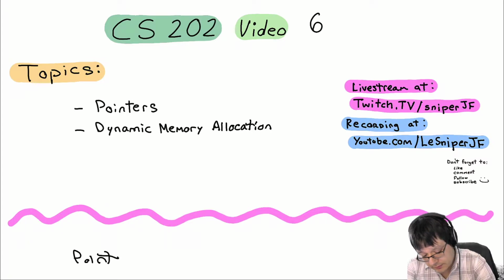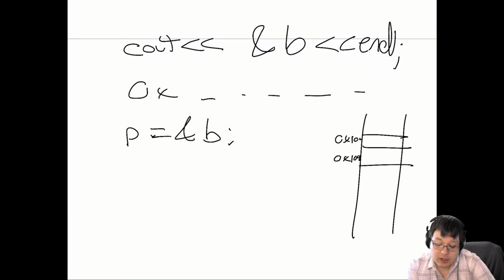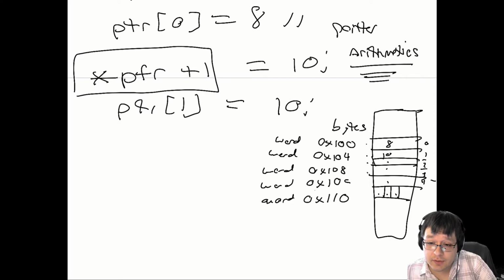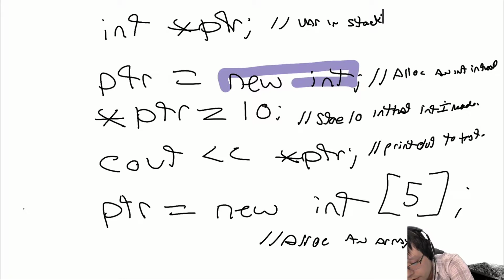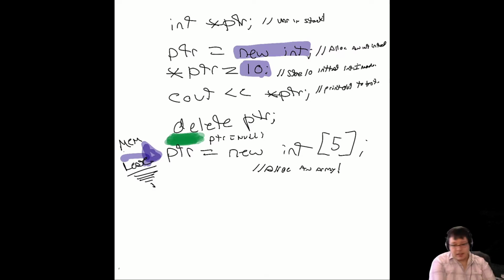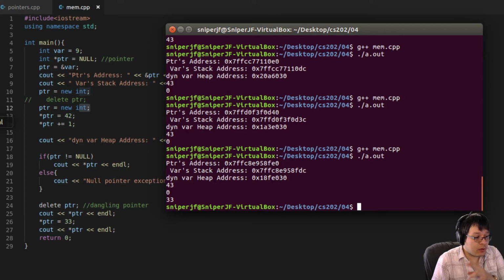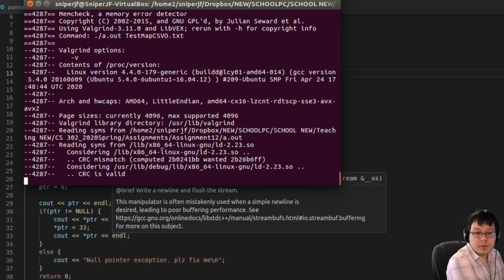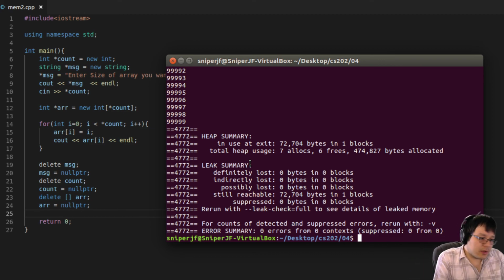CS 202 1001 Computer Science II: Summer III 2020 Video 6 Livestream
Topics:
- Pointers
- Dynamic Variables